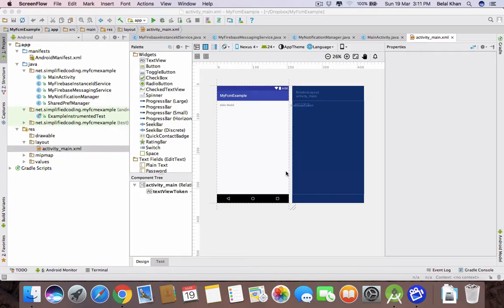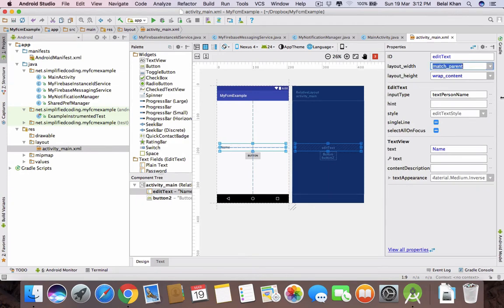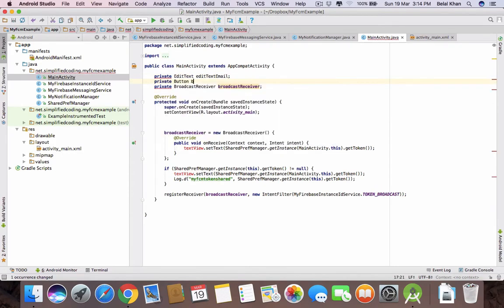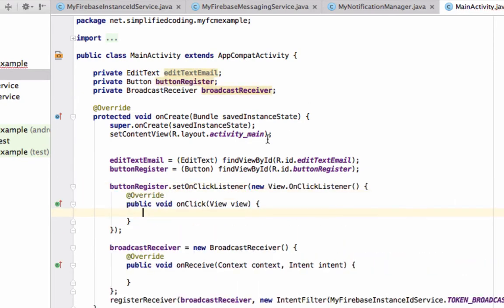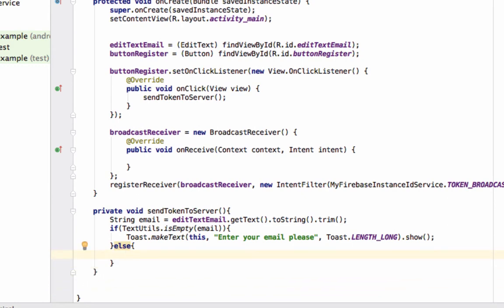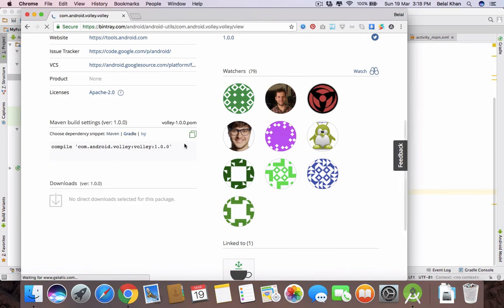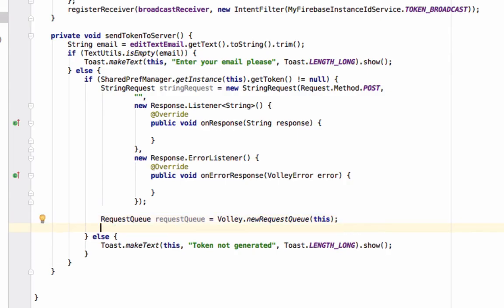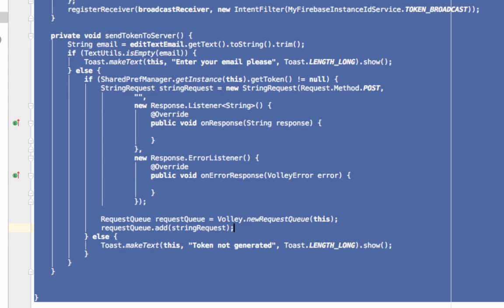Firebase Cloud Messaging for Android Tutorial - Sending Token to Server #6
Firebase Cloud Messaging for Android Tutorial. This is the sixth video of the Firebase Cloud Messaging Tutorial (FCM Tutorial) Series.

In this video we will learn sending the generated token to server.